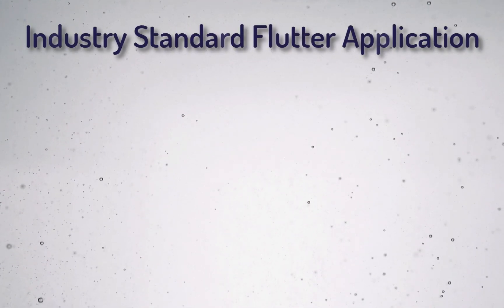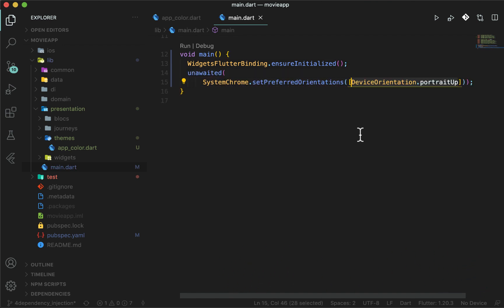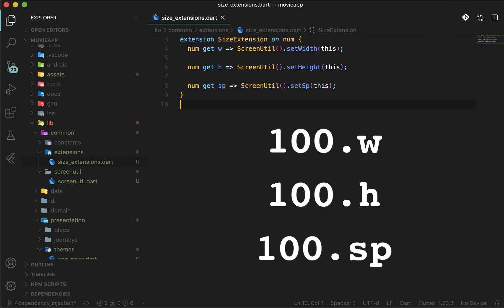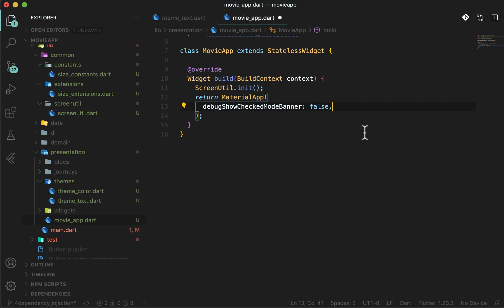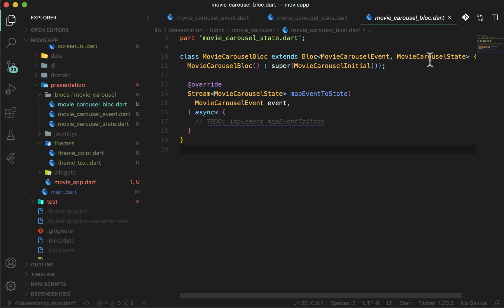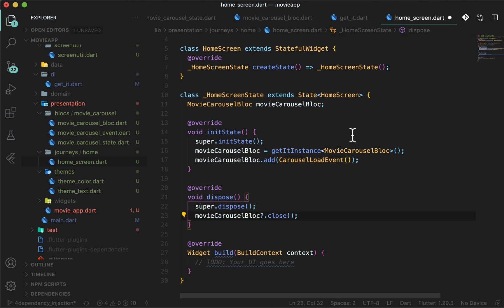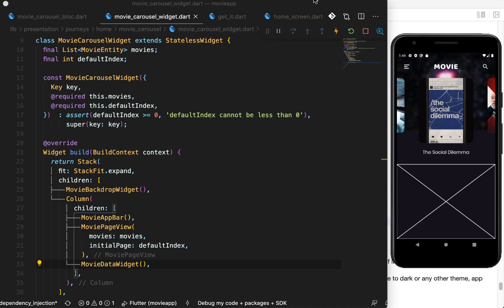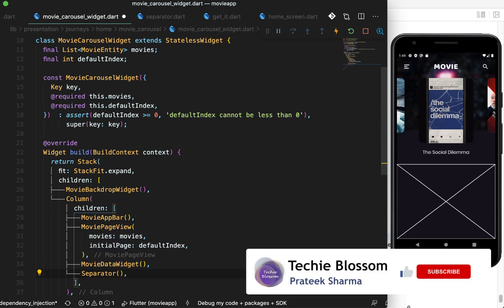Complete Flutter App Course | Flutter Tutorial for Beginners | HomeScreen Carousel (5)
I am bringing a series of videos for you to teach you how to build an Industry Standard Flutter Application from scratch. I am also putting up companion articles.

00:23 Assets
01:05 Colors
03:09 ScreenUtils
06:14 Sizes
06:48 Text Theme
09:30 BLoC
13:06 Widgets - Bottom-Up Approach
13:32 HomeScreen
15:57 Logo Widget
17:09 Movie AppBar
18:32 Movie Carousel Widget
21:42 Movie Card Widget
23:14 Movie PageView Widget
26:32 Animated Movie Card Widget
29:10 Movie backdrop Widget
38:08 Movie Data Widget
39:42 Separator Widget

In this series, you’ll learn basic as well advanced topics in Flutter. At the end of this series, you’ll have successfully built an industry standard application with very good UI and a scalable code-base with some excellent coding practices.

In this video, I'll show you what and how you'll build the carousel in Home Screen that will show Trending movies.

Support!!